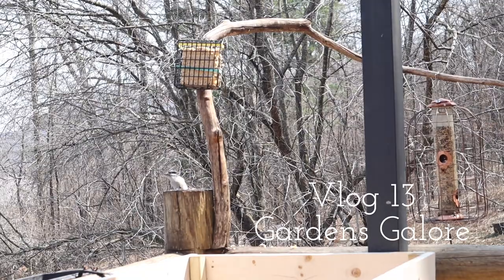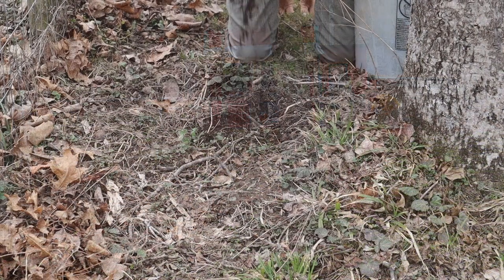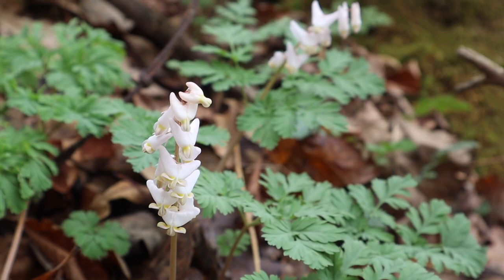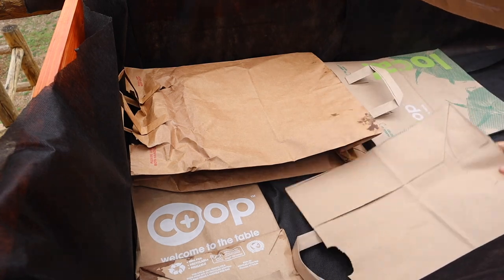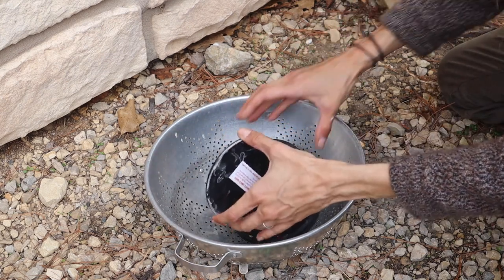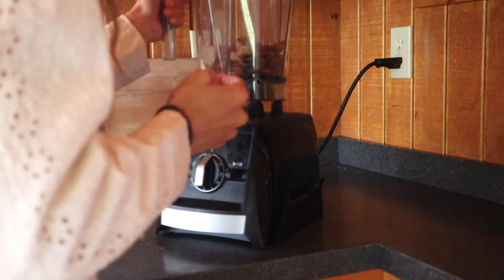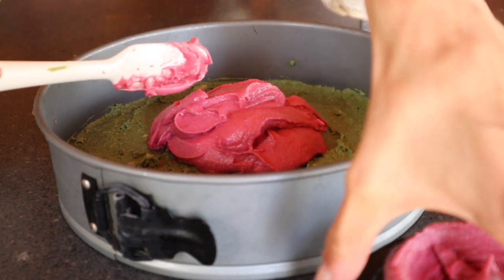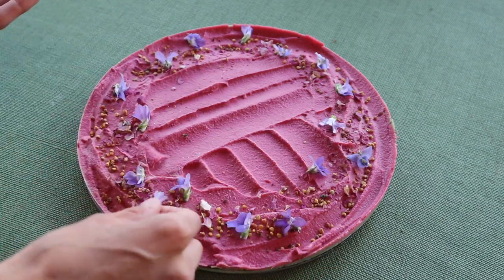Vlog 13 | Gardens Galore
I now have a Starseed Activation Guide! Find it below ⇣⇣⇣⇣⇣⇣⇣⇣⇣⇣
Other offerings like whimsical art & 5D nature photography prints, creative sessions, and books available.
Free resource guide for starseeds by signing up for my email list